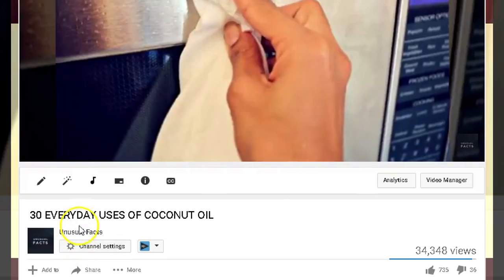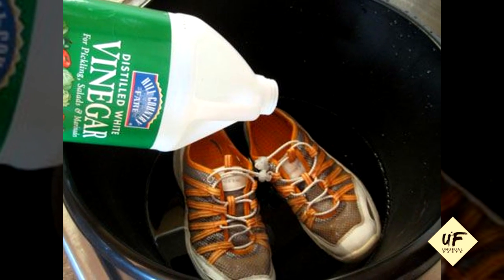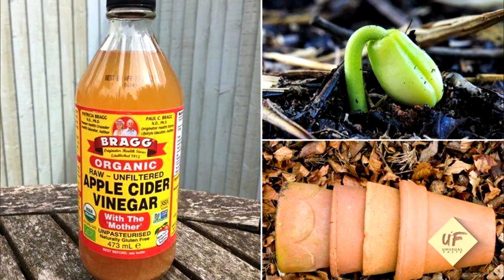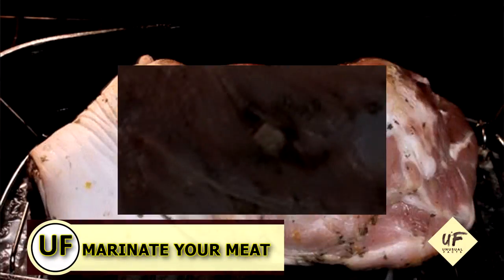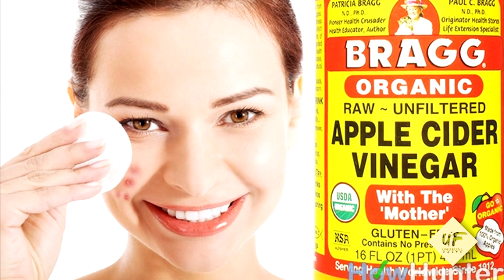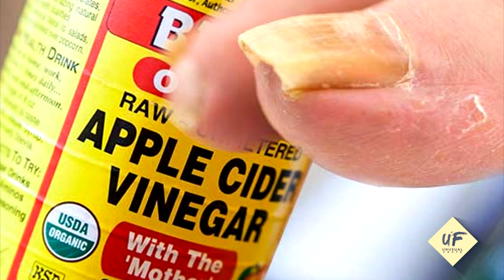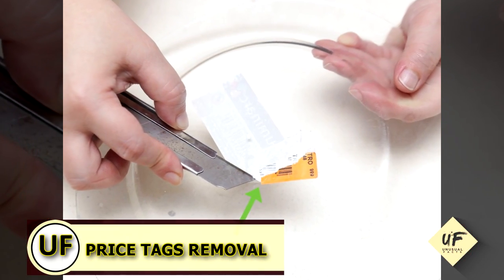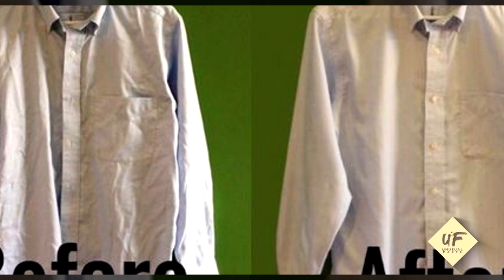20 APPLE CIDER VINEGAR HACKS THAT MAKE LIFE EASIER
Welcome to another unusual facts video.
20 LIFE HACKS WITH APPLE CIDER VINEGAR
here are 20 awesome life hack you can apply with Apple Cider Vinegar; USE TO CLEAN!
You can dilute apple cider vinegar in with water at a ratio of 1:1 for cleaning.  You can even try mixing it with other natural cleaning products like salt (for scrubbing), lemon or grapefruit juice and essential oils.   Some hacks call for mixing with baking soda (example are unclogging your drain), but from what I've read, mixing will baking soda will negate the disinfecting properties in vinegar so you won't want to mix with baking soda for cleaning where you want disinfecting.
1.  Use it to get rid of urine stains.  You'll want to use undiluted vinegar applied to the urine to remove urine stains.

2.  Clean stubborn pans.  A pan caked with cooked on food can be cleaned with vinegar. Let the pan soak in vinegar for an hour and then wash.

3.  Use apple cider vinegar to clean your washing machine.  Once a month run a program with the hottest water setting with vinegar to keep the hard water at bay.

4.  Get rid of mildew in your bathtub or on your shower curtain!  You can clean your bathtub with a 1:1 solution for regular clean or for heavy duty clean, just use straight vinegar.
5.  Get rid of terrible smells naturally.  This one is GENIUS!  Place a piece of bread on a plate and then pour vinegar on it. The bread will absorb the odor overnight!

6.  Get Rid of Moths in Your Pantry.  Just leave a small (open) jar with apple cider vinegar and a few drops of liquid dish detergent in your cupboard or pantry for a week. Then clean the entire pantry with diluted vinegar (1:1 ratio).

7.  Use it to clean your dish washer!  Just run vinegar through your wash cycle each month.  It's great for cleaning and breaking down the hard water so that your dishwasher lasts longer.

8.  Clean your refrigerator with vinegar.  Put a 1:1 ratio of vinegar to water in a spray bottle and clean refrigerator with it.  This way you don't have to worry about chemicals coming into contact with your food!
OUTSIDE
9.  Vinegar is a good natural weed killer.  Just pour vinegar at the base of the weed you want to kill. The acid in the vinegar attacks and boom. That weed is done for.

10.  Polish Chrome!  You can use undiluted vinegar to brighten up the chrome.  Think car...

12.  Clean the barbecue grill.  Who knew? Spray a solution of vinegar and water (1:1) on a warm grill. Let the solution sit on the grill for about 10-15 minutes. Then get a scrub the grill with a scouring pad soaked in vinegar.
USE TO BEAUTIFY
13.  Use it as a hair conditioner.  Who knew that rinsing with apple cider vinegar makes your hair soft!

14.  Makes a great facial toner.  Vinegar is a perfect all natural facial toner.  My favorite part is that it's super inexpensive and it can clean up acne because it has antimicrobial properties!  Use a 1:3 ratio (water to vinegar) to make your toner.

15.  It's a natural detoxifier!  If you detox, then try using apple cider vinegar.  This is what I've read: after two weeks of detoxing with apple cider vinegar you should have better skin, improved digestion, more energy and a stronger immune system.  3 times a day add 2 TBS of apple cider vinegar to a glass of water or juice.  Rinse mouth after each vinegar detox! After two weeks you should have more energy, radiant skin, and improved digestion and a stronger immune system. {we've never tried this!}
RANDOM FUN USES THAT WE LOVE:
16.  Use a little vinegar in your water to boil an egg! Adding vinegar helps prevent the shell from cracking!

17.  Unclog the drain!  Pour 1/2 cup baking soda into the clogged drain and then pour in  one cup of vinegar.  Once the foaming stops, rinse with hot water.

18.  Keep cut flowers fresh longer!  Add a teaspoon of ACV to your vase of water and it'll prolong the life of your flowers!

19.  Naturally get rid of head lice.  Should someone bring home head lice, saturate hair with vinegar and leave for an hour in a shower cap. Rinse vinegar out with water and comb through. Repeat if necessary.

20.  Keep dark clothes dark!  Washing your dark clothing with a cup of vinegar added to the detergent will help the colors stay dark and not fade!

featuring baking Soda DIY, hair style tips
apple cider vinegar beauty hacks
apple cider vinegar health hacks
cleaning with apple cider vinegar vs white vinegar
32 benefits of apple cider vinegar
apple cider vinegar floor cleaner
apple cider vinegar carpet deodorizer
can i use apple cider vinegar to clean instead of white vinegar
apple cider beauty hacks
MORE VIDEOS YOU MIGHT LIKE AS WELL: